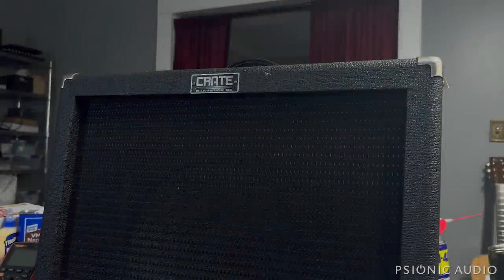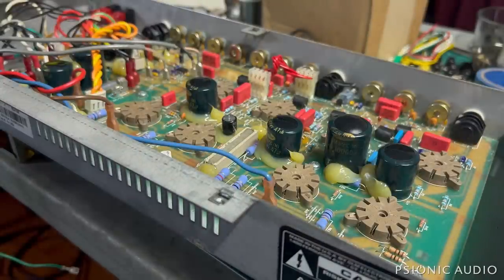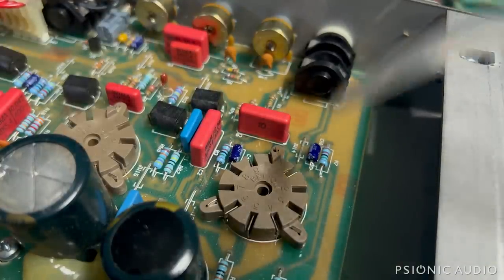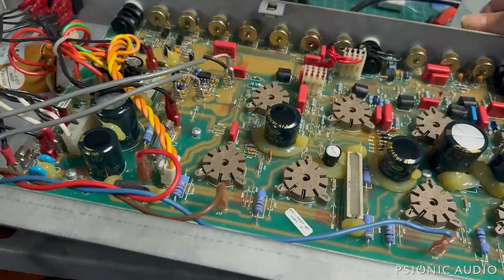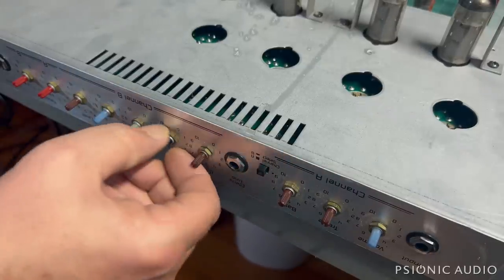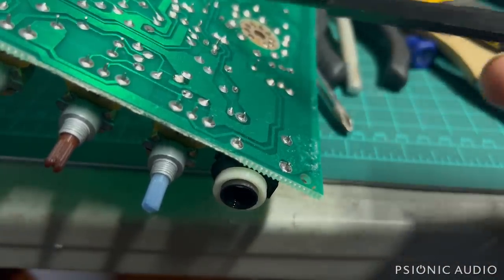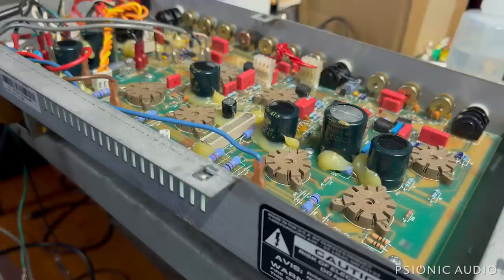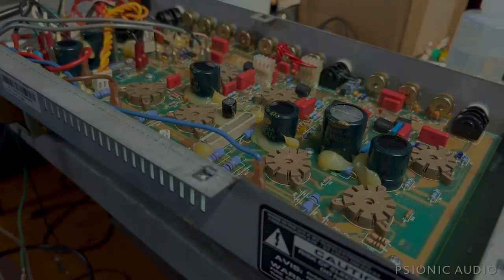Crate VC3112 | A Sleeper Amp Gets Some Love